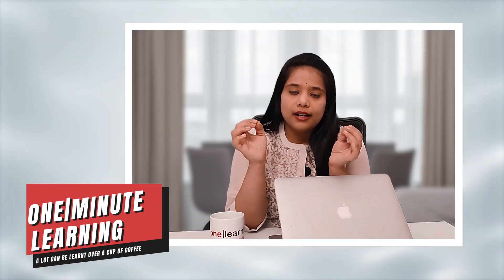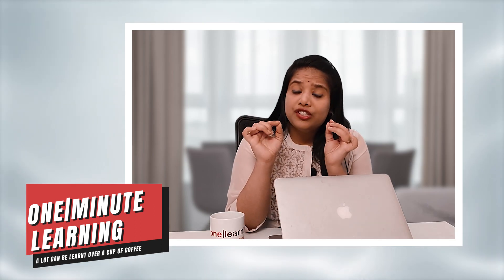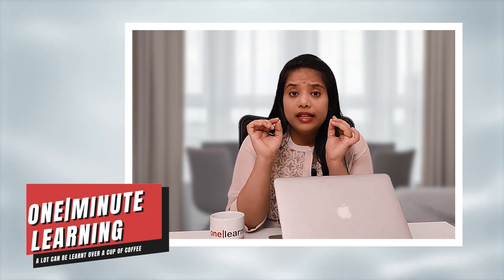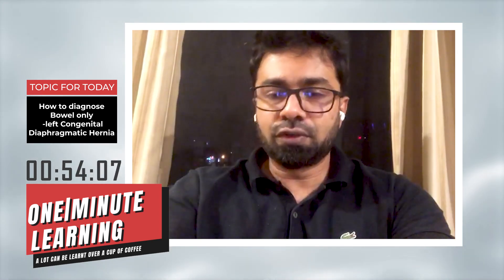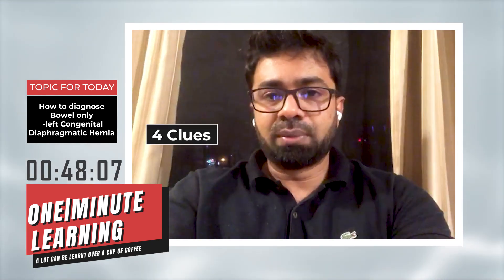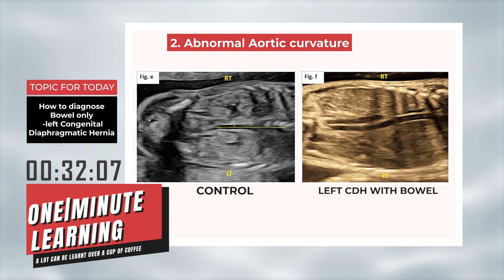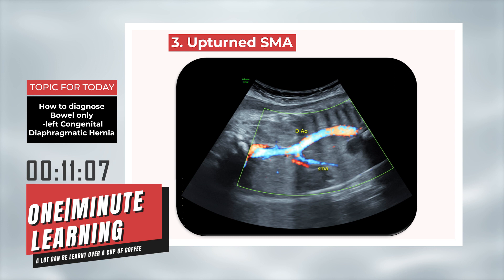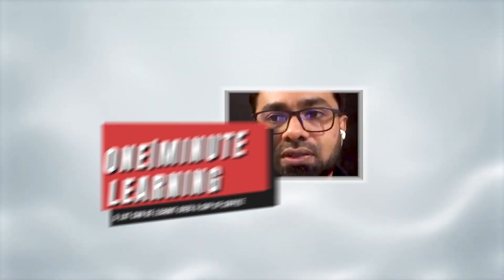How to Diagnose Bowel only - Left Congenital Diaphragmatic Hernia - ONE|Minute Learning Show EP 14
Congenital Diaphragmatic Hernia occurs when the diaphragm muscle failed to close in prenatal development and the contents from the Abdomen like stomach, intestine, and Liver migrate into the chest from this hole.
While diagnosing left congenital diaphragmatic hernia is easy when the stomach is involved, the stomach can be seen as a stomach Bowel in ultrasound. But the real challenge comes when the content is only Bowel. Because the echogenicity of the bubble and the lungs is almost safe